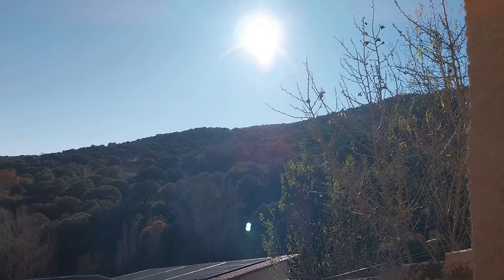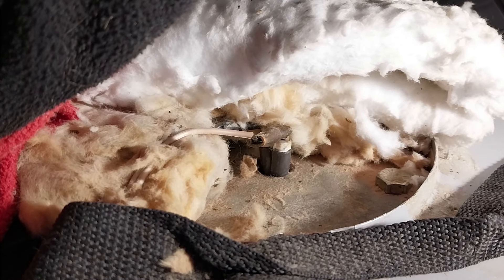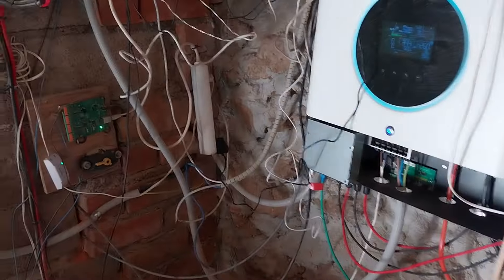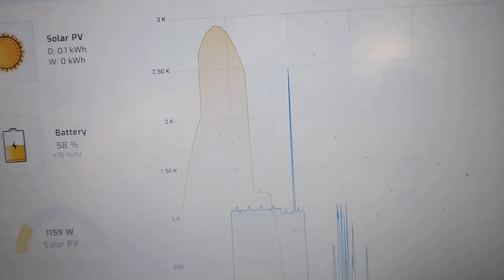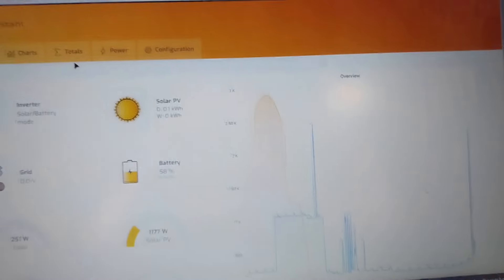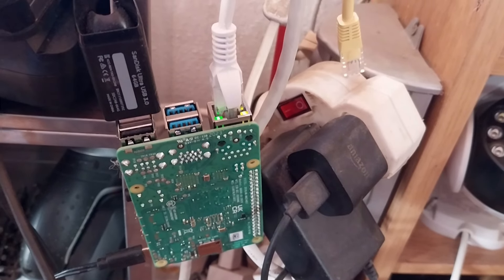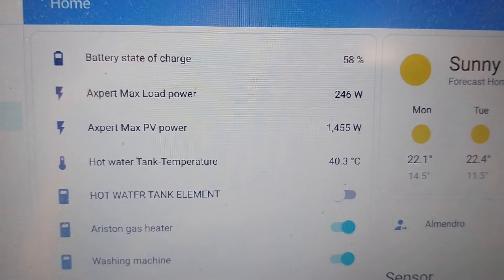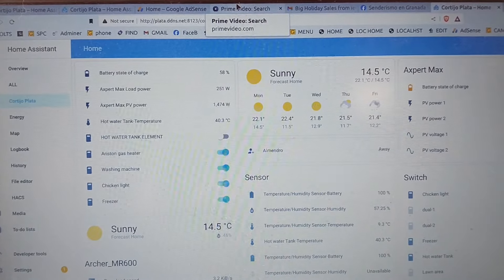Dump excess power into hot water with solar assistant and home assistant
This video shows the possibility of dumping excess electricity by heating water in a hot water tank. It is all made very easy with solar assistant and home assistant. Both of these programs are installed as an operating system onto raspberry pis.  In the video I don't mention that I use a shelly switch to turn the heater element power on and off and I use a sonoff temperature gauge to measure the water temperature.

It is now Christmas day and we have hardly used any gas to heat hot water since installing the system in early October.  Most days the hot water gets up the around 65C which is hot enough to kill legionella bacteria in the water.  The tank is 300 litres.